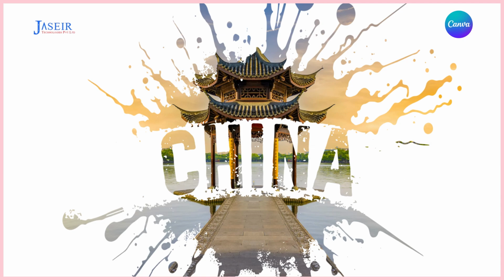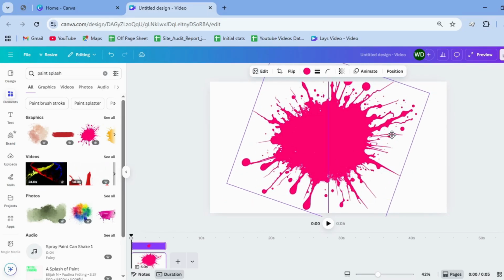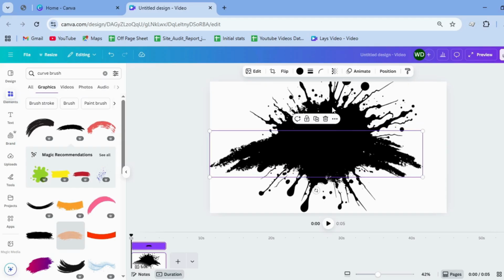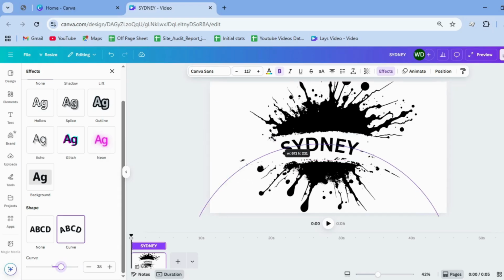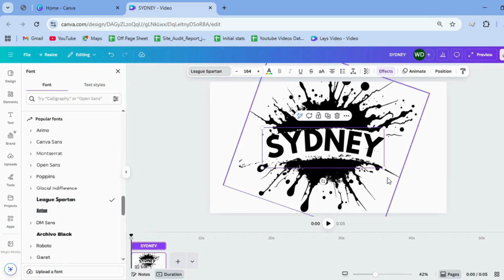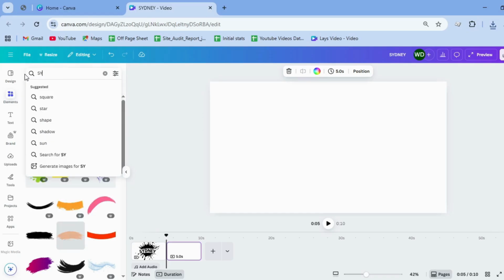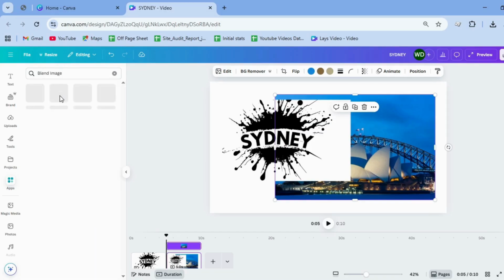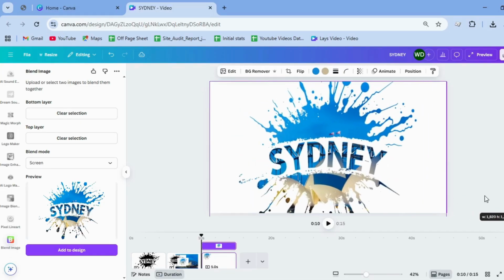Create a Stunning Splash Poster Design in Canva | Easy Canva Poster Tutorial for Beginners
Learn how to create a stunning splash poster design in Canva with simple steps.
This tutorial is perfect for beginners who want to design eye-catching posters easily.
Follow along and level up your Canva skills with creative poster design ideas!